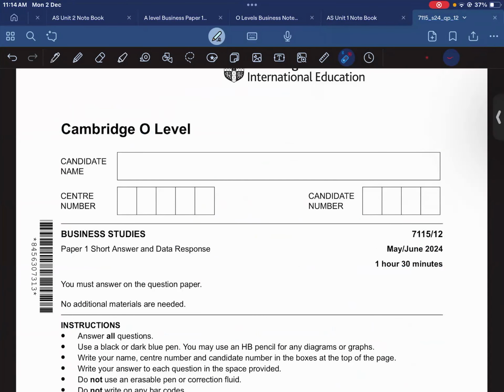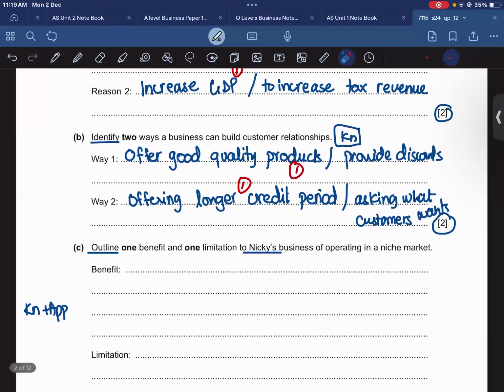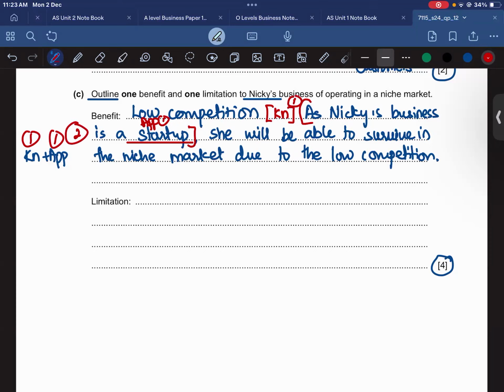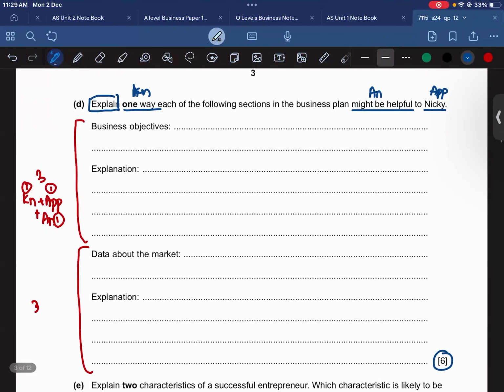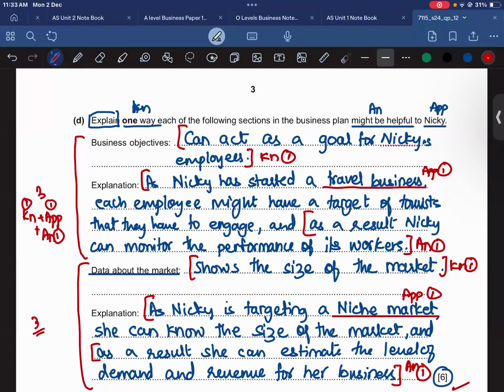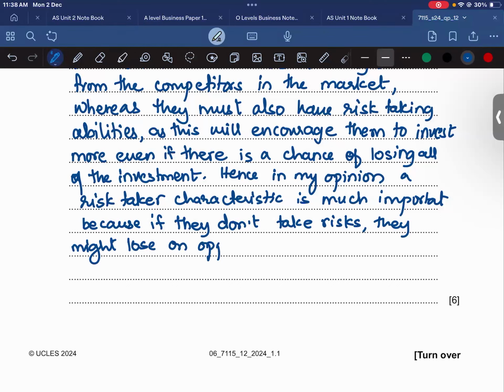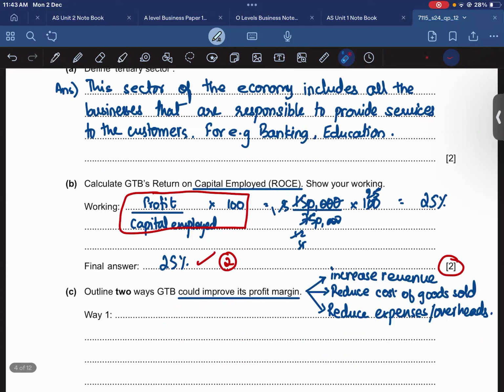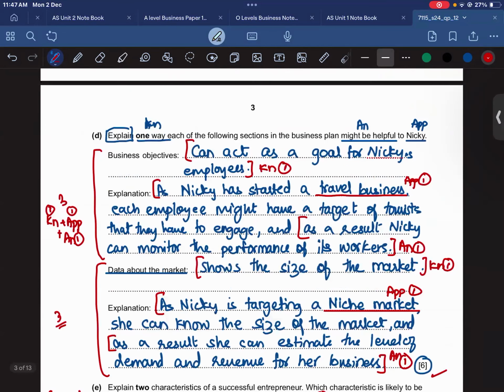7115/0450 IGCSE/O Level Business How to Write 2,4,6 marks answers in Paper 1